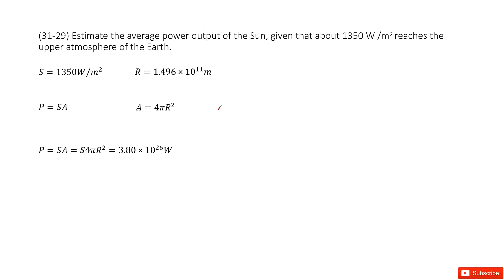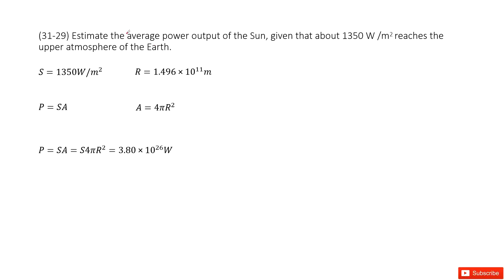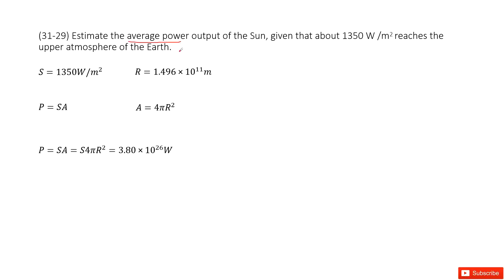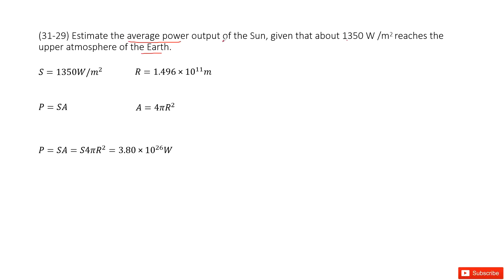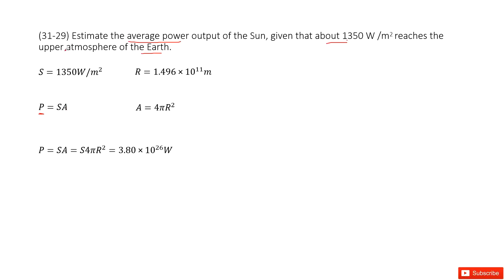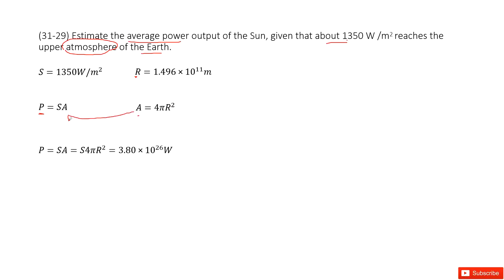(31-29) Estimate the average power output of the Sun, given that about 1350 W /m2 reaches the upper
(31-29) Estimate the average power output of the Sun, given that about 1350 W /m2 reaches the upper atmosphere of the Earth.